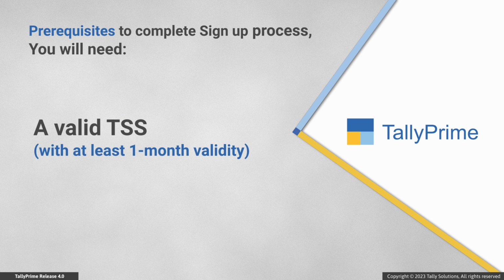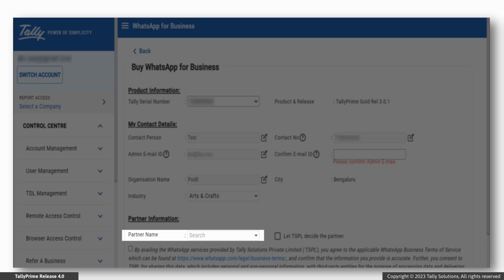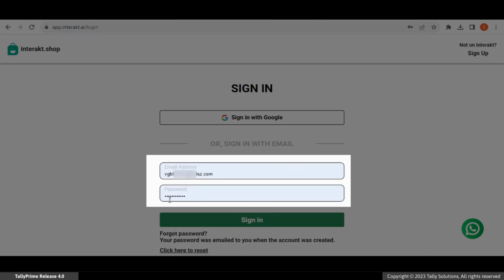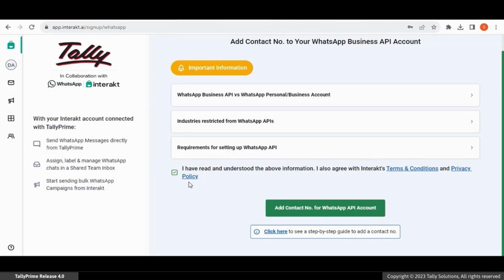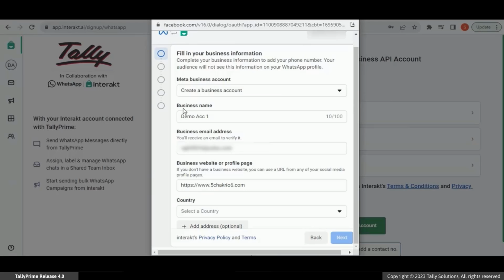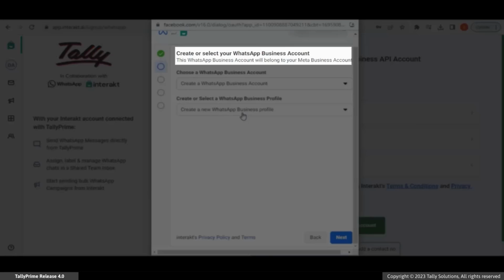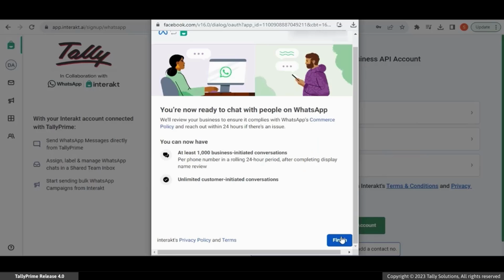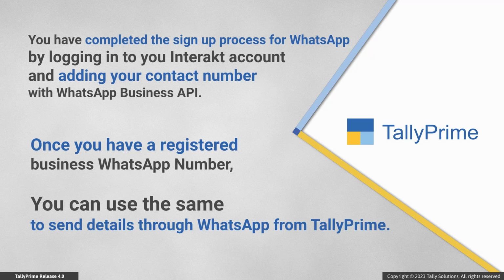How to Sign up for WhatsApp to Send Documents from TallyPrime | TallyHelp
Applicable to Release 4.0

In this video, you will learn how to Sign Up for WhatsApp business account. After you sign up and get your registered WhatsApp business number, you can add your registered Number in TallyPrime and start sending documents to your parties' WhatsApp Numbers in no time.